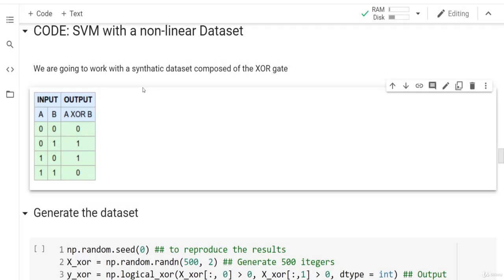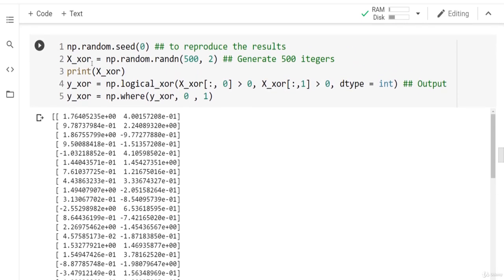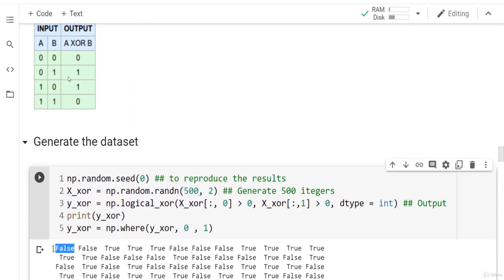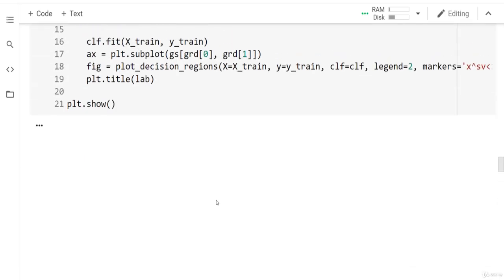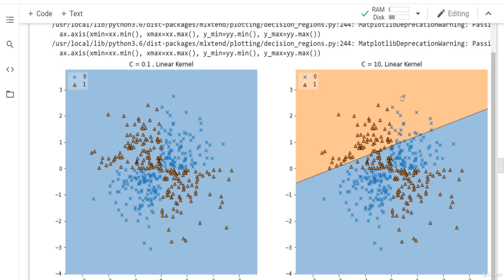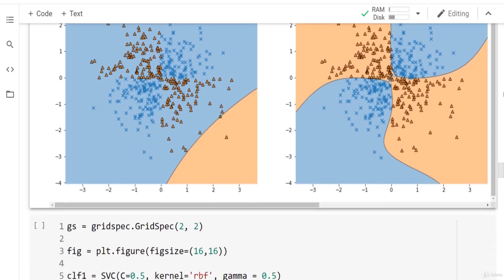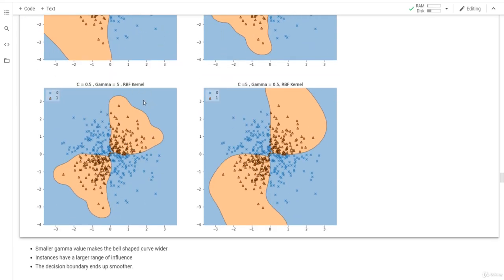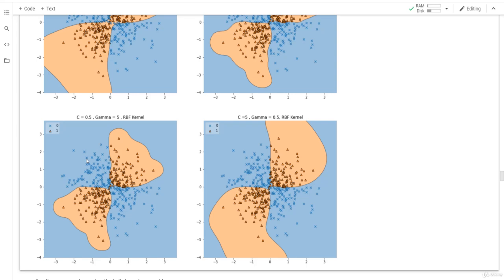SVM with Non linear Dataset